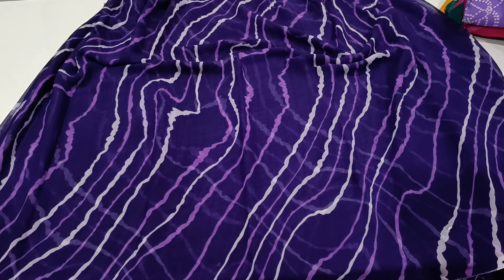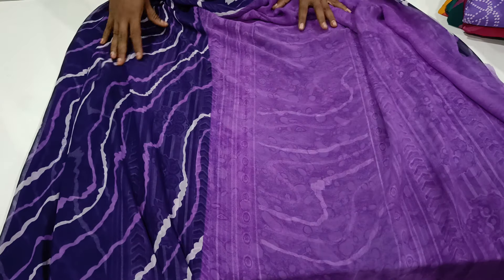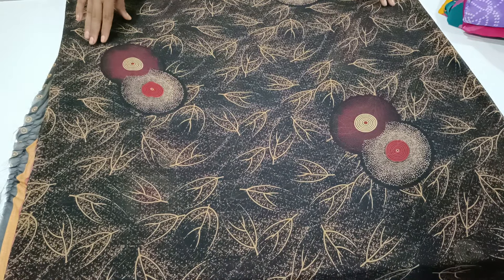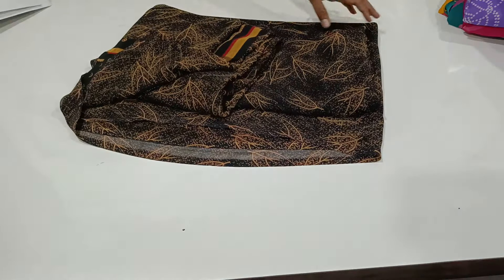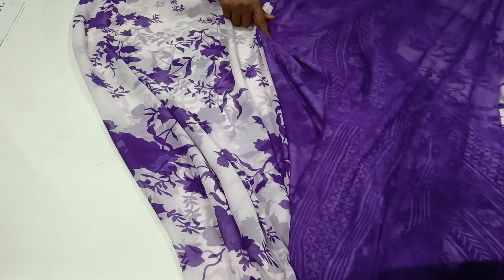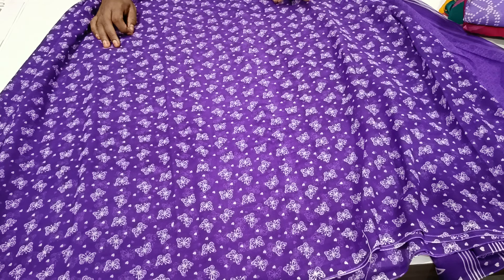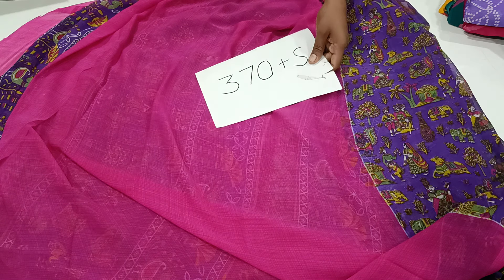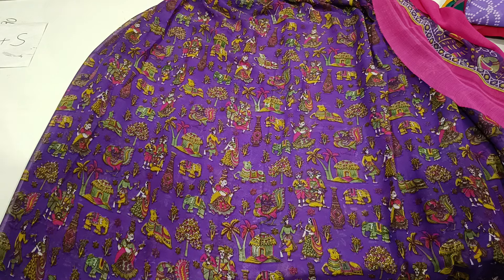డైలీ వేర్ సారీస్ georgettesaree price 370+ shipping charges #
Daily wear sarees in
Latest sarees
Fabric sarees